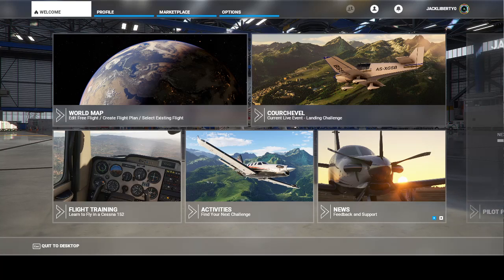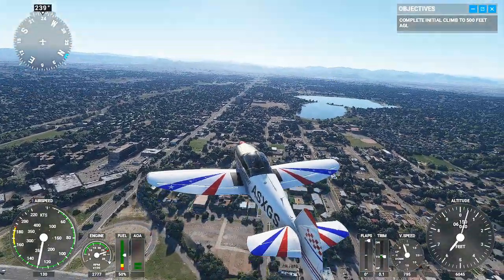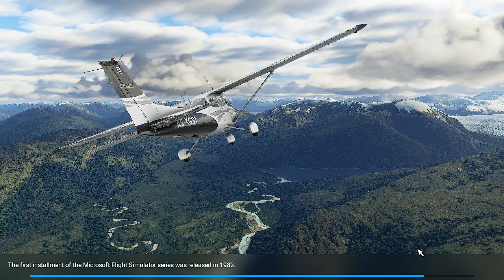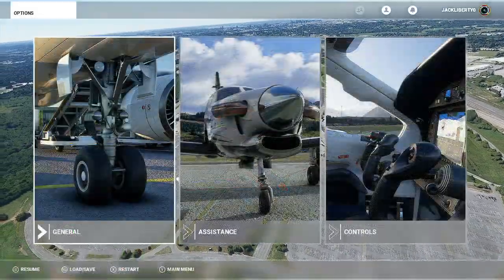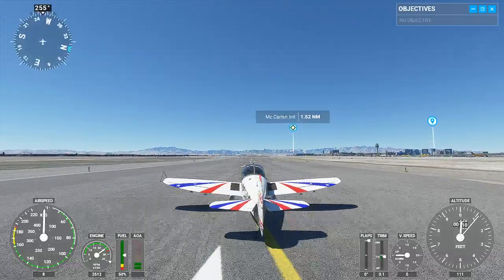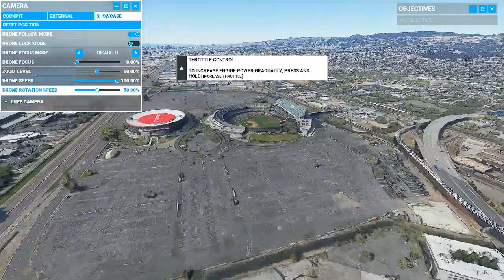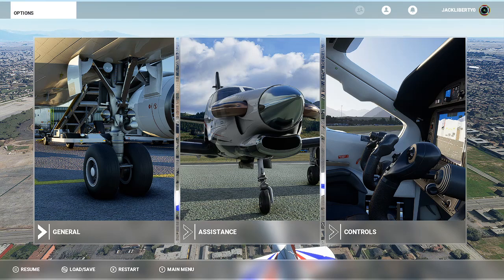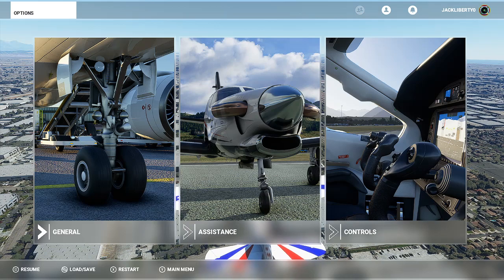Microsoft Flight Simulator 2020 (NFL Stadiums Part 4: AFC West)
For this video I will be exploring the NFL stadiums of the AFC West which includes the Denver Broncos, Kansas City Chiefs, Las Vegas Raiders and Los Angeles Chargers. You might be wondering that since the Raiders and Chargers are playing in new stadiums this year that if their new stadiums are modeled in this game. Well I explored both their new and old stadiums and I think you'll be disappointed on how their new stadiums look, hopefully modders will update the game and bring these stadiums to life.

Please donate money to St. Jude's Hospital to help children live a long and happy life.